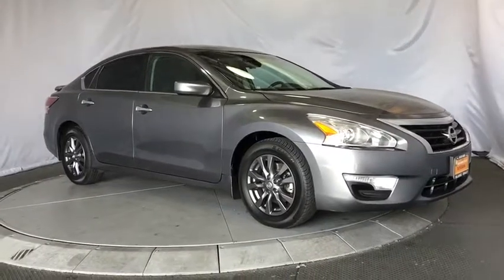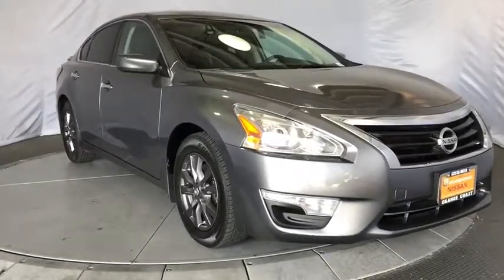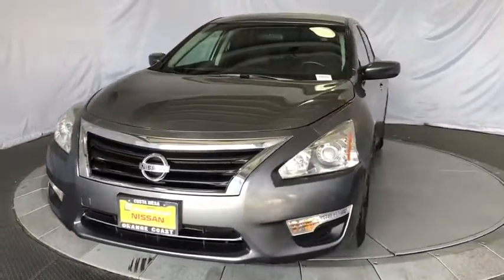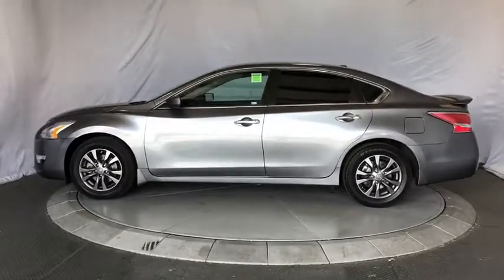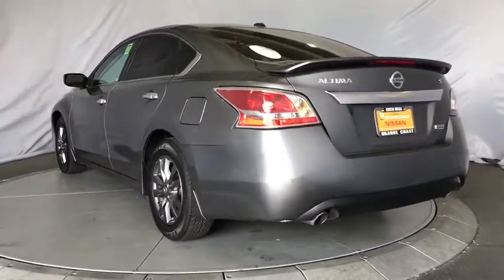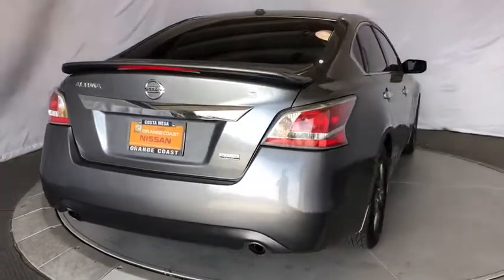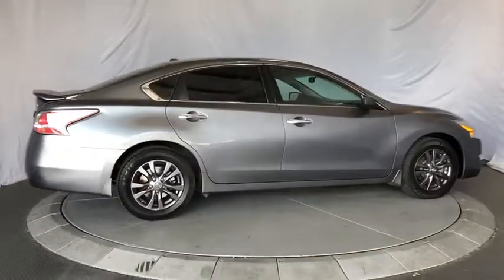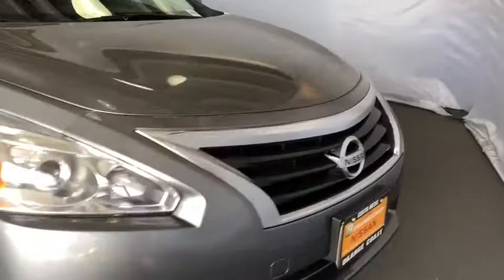2015 Nissan Altima Costa Mesa, Huntington Beach, Irvine, San Clamente, Anaheim, CA PN2905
Gun Metallic Used 2015 Nissan Altima available in Costa Mesa, California at Orange Coast Nissan. Servicing the Huntington Beach, Irvine, San Clamente, Anaheim, CA area.
2015 Nissan Altima 2.5 S - Stock#: PN2905 - VIN#: 1N4AL3AP6FC475920

CARFAX One-Owner. Gray 2015 Nissan Altima 2.5 S FWD CVT with Xtronic 2.5L I4 DOHC 16V CVT with Xtronic.This is a 2015 Altima in Gray with Charcoal interior. Recent Arrival! 38/27 Highway/City MPGAwards:* 2015 KBB.com 10 Best UberX Candidates * 2015 KBB.com 10 Best Sedans Under $25,000We choose to take the stress out of the purchasing process. We work with third party sites to determine what is a fair price for our customers to ensure you will be happy with your buying experience. At Orange Coast Nissan our commitment to your peace of mind is our #1. Shop Easy, Drive Happy!Reviews:* The 2015 Nissan Altima offers all the best-of benefits of a Toyota Camry or Honda Accord, but without the midsize-sedan me-too factor that inevitably comes with buying one of those cars. The fact that it delivers excellent fuel economy and subtly cool styling is icing on the cake. Source: KBB.com* Impressive acceleration and fuel economy with either engine; strong crash test scores; satisfying ride and handling balance; capable and user-friendly electronics; above-average cabin quality. Source: Edmunds* The 2015 Nissan Altima is a car that must be experienced. Its dramatic curves, gorgeously sculpted steel and wide stance adds up to form a car that is exciting to drive, extremely aerodynamic, and slices through the air with ease. Nissan gives you seven tempting Altima trims to choose from starting with the base 2.5 all the way up to the top-of-the-line 3.5 SL. The 2.5 models all share a 2.5-Liter 4-Cylinder engine with 182hp that gets an EPA estimated 27 MPG City and 38 MPG Hwy. The 3.5 Models on the other hand deliver a thrilling 270hp from a more powerful 3.5-Liter V6, and get an EPA estimated 32 MPG highway. All models come standard equipped with the amazing Xtronic CVT transmission. Inside the 2015 Altima, the cabin is spacious, modern and notably upscale with high-end materials and soft lines. For comfort, Nissan developed extremely comfortable front seats that are not only supportive, their cushions also flex in accordance with your pressure points, to help reduce fatigue while driving. Not to be overlooked is the Advanced Drive-Assist Display between the speedometer and tachometer. Depending on the trim level and how your Altima is equipped, the display can show you such things as caller ID, turn-by-turn navigation, low tire pressure alerts, and lane departure warnings directly in front of you reducing the time you have to look away. SV and SL trims have the option of purchasing the available Technology Package. It gives you Lane Departure Warning, Blind Spot Warning and Moving Object Detection, as well as the Nissan Navigation System with voice recognition and a 7-inch touchscreen monitor. For Safety, all 2015 Altimas come with Anti-lock brakes, Traction Control, Zone Body construction, and 6 airbags. Source: The Manufacturer Summary